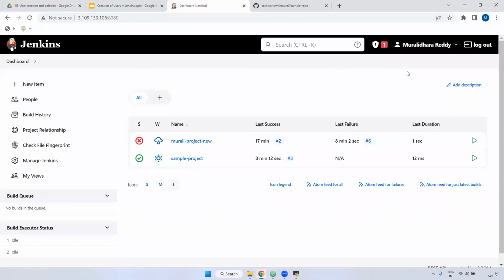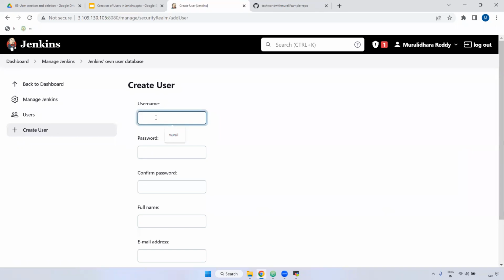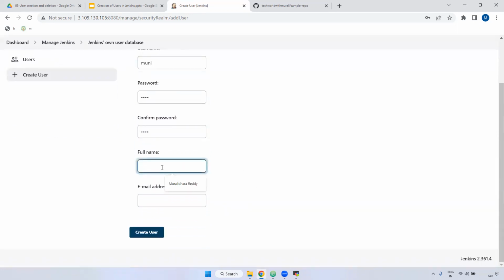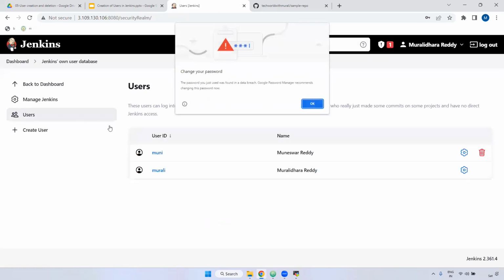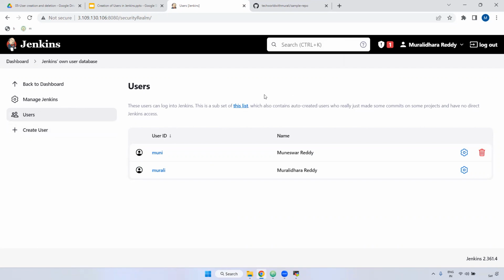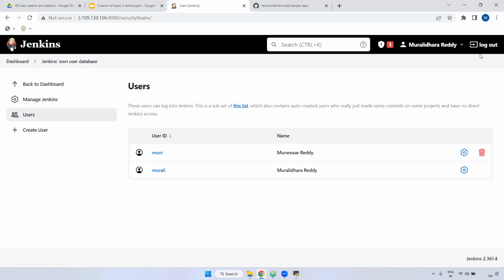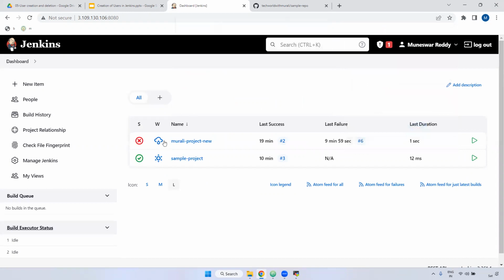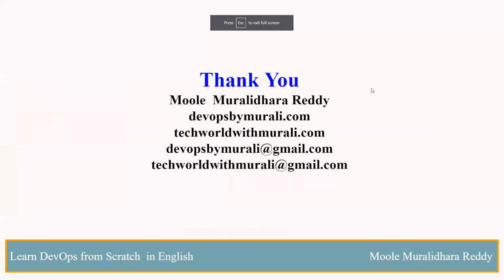Creation of Users in Jenkins - TechWorld with Murali - Moole Muralidhara Reddy - Jenkins Tutorial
Creation of Users in Jenkins - TechWorld with Murali - Moole Muralidhara Reddy - Jenkins Tutorial - + 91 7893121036
Full Course Urls:

Jenkins Overview (3:44)
How many ways to install Jenkins in Linux (1:58)
Installation of jenkins using yum (13:24)
Installation of jenkins using war file (7:46)
Jenkins Dashboard Overview (11:35)
Exploring the options under manage Jenkins (11:07)
Jenkins Job Overview (31:49)
Integrating the Maven in Jenkins (11:13)
Integrating the nexus in Jenkins (12:48)
Integrating the Jfrog with Jenkins (10:37)
Integrating the sonarqube in Jenkins (14:24)
Deploying war file in tomcat using Jenkins (8:42)
Difference Between build periodically , pollSCM , webhook (11:07)
Creation of Slack account (5:52)
Send notifications from Jenkins to Slack (9:30)
Creation of Users in Jenkins (2:33)
How to Reset Jenkins users Password (4:55)
Take the backup and restore the Jenkins (7:19)
Working with restart , saferestart , copy and move jobs (5:58)
Setting up the Build Pipeline (6:51)
What is master and slave node (2:38)
Setting up the Linux slave node in Jenkins (25:58)
Setting up the windows slave node in Jenkins (12:09)
Jenkins Pipeline Overview (5:50)
What are the fields available in declarative pipeline (6:01)
Exploring the options in declarative pipeline Part 1 (5:04)
Exploring the options in declarative pipeline Part 2 (5:32)
Exploring the options in declarative pipeline Part 3 (7:43)
Build and push to artifactory using Jenkins Pipeline (19:33)
Build & Deploy to Tomcat using Jenkins Pipeline (14:06)
Build & Deploy to Tomcat using Jenkinsfile (5:17)

We offer a range of subscription plans to choose from, including:
1 Month
3 Month
6 Month
1 Year